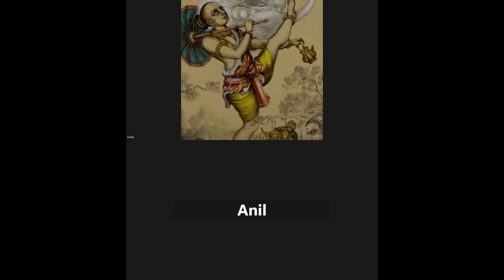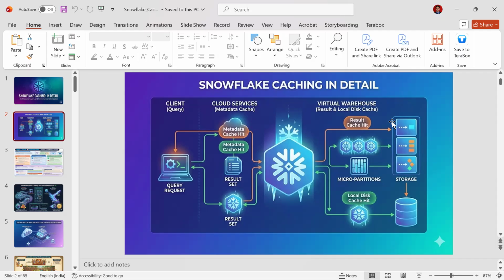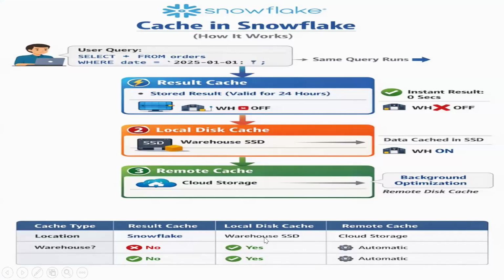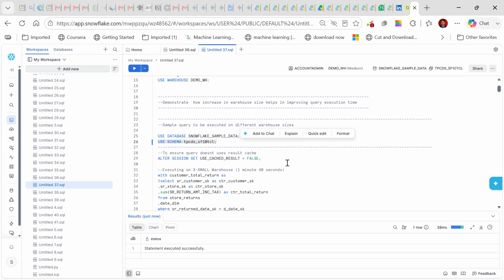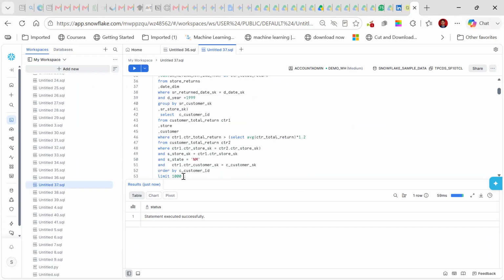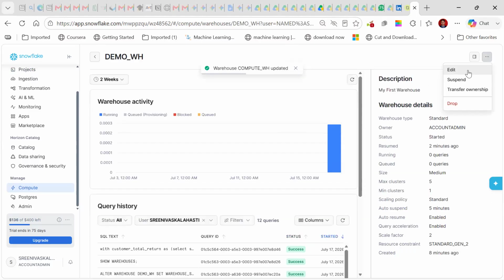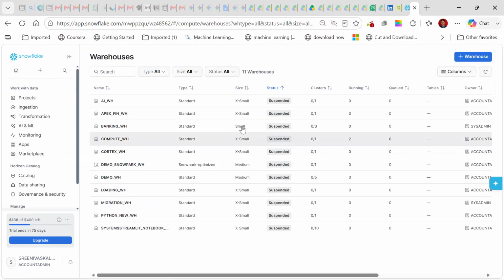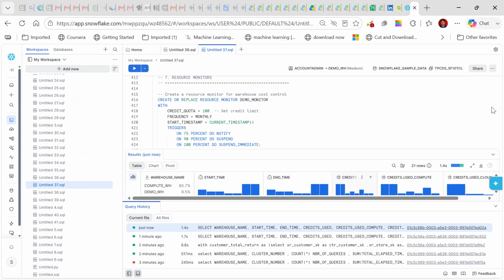Snowflake DBA - Caching Management